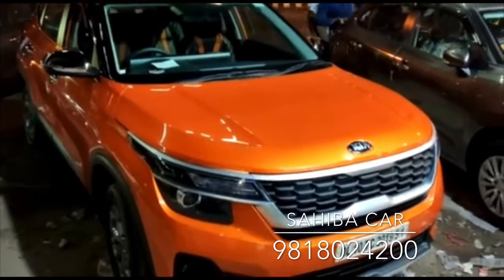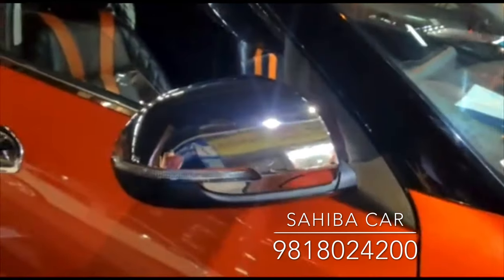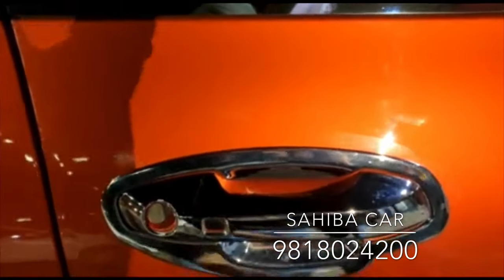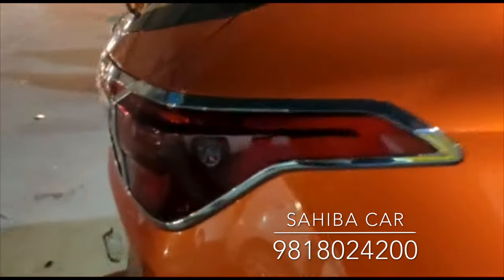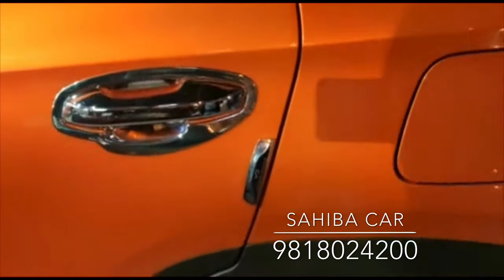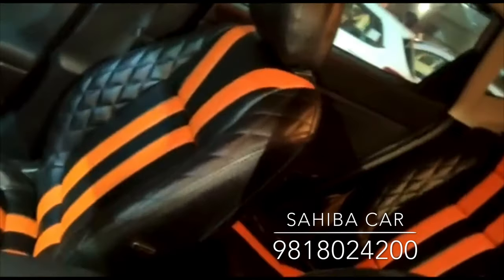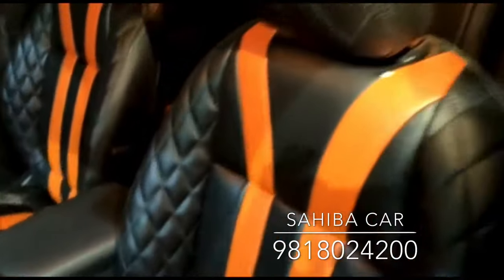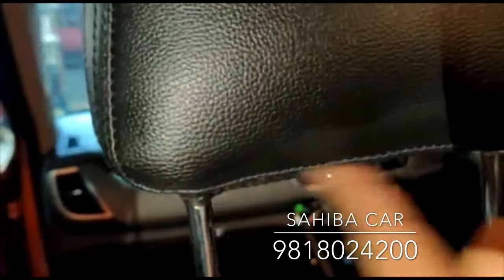Kia seltos 2023 modified seltos facelift accessories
Phone number :-

( 11:00 HRS TO 20:00 HRS )

**FRIDAY CLOSED**

*Address:- F104 Bali Nagar New Delhi 110015 Opposite pillar number 359 adjoining building to gurudwara